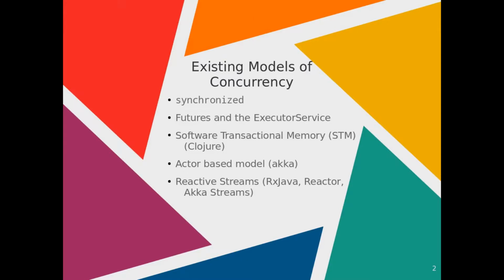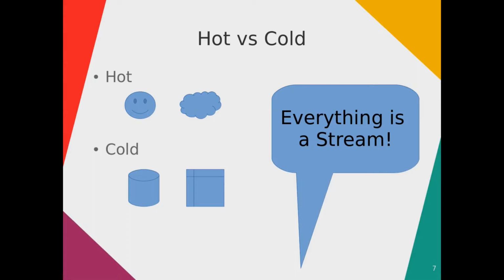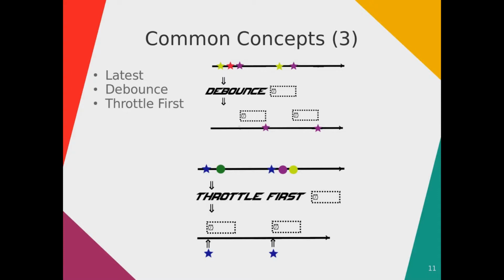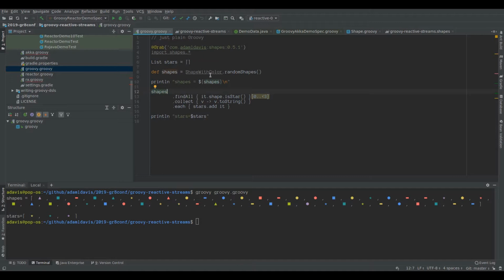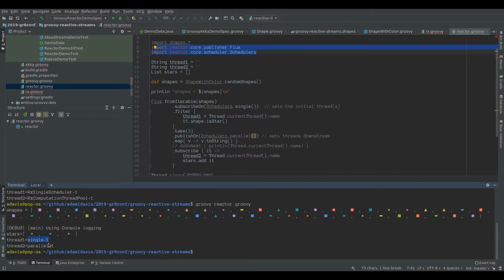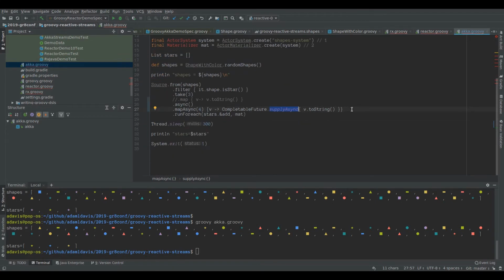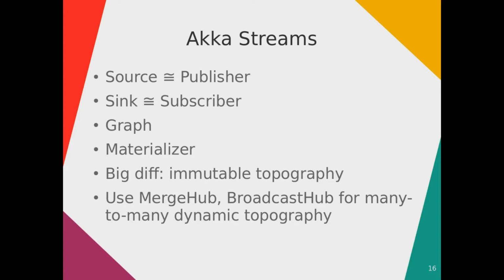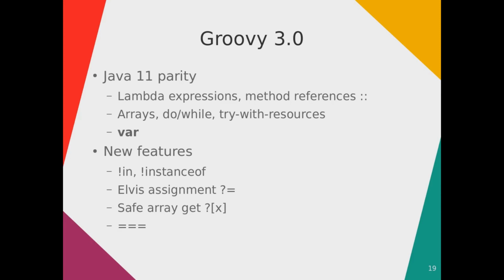Reactive Streams in Groovy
My practice video for my upcoming Gr8Conf EU talk "Reactive Streams in Groovy"